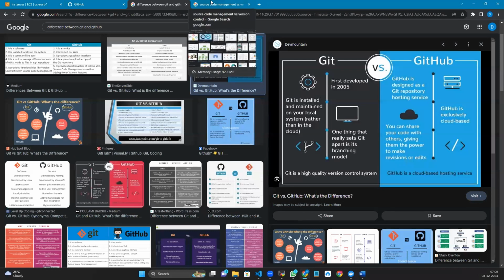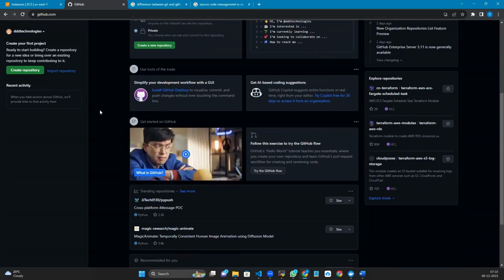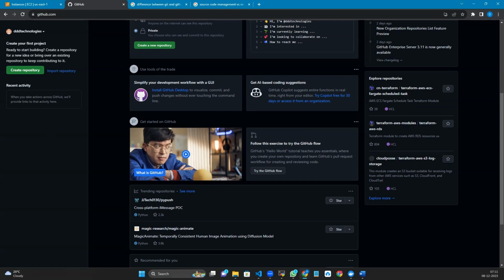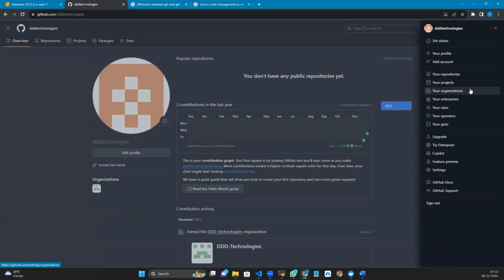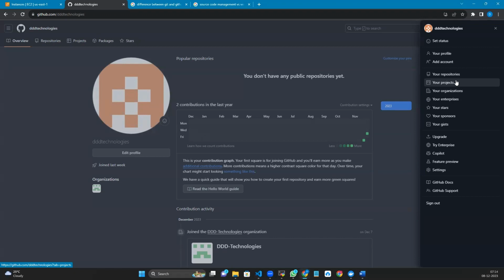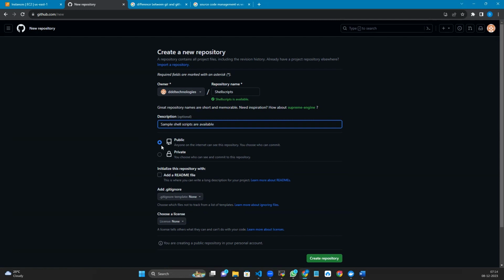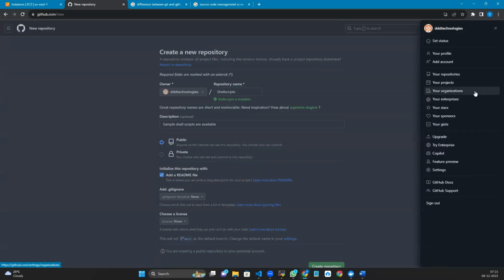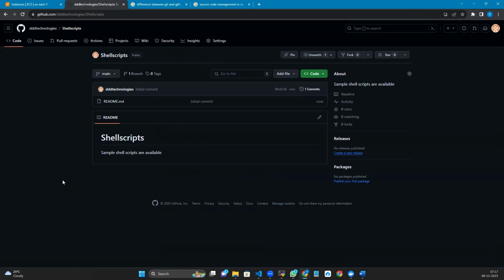Github Introduction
Greetings from Docent Disciple Dream (D3) Technologies 🌟

🌐 Explore the Future of Tech with Our Dynamic Programs:
🚀 **DevOps with AWS Master Program**

✨ Why Choose D3 Technologies?
🎯 100% Job Oriented Training for Both Programs

🌅 Morning Batch: Monday to Friday
🕖 07:00 AM IST to 08:30 AM IST  and  09:00 AM IST to 10:30 AM IST

📝 Ready to Dive In? Secure Your Spot Now!